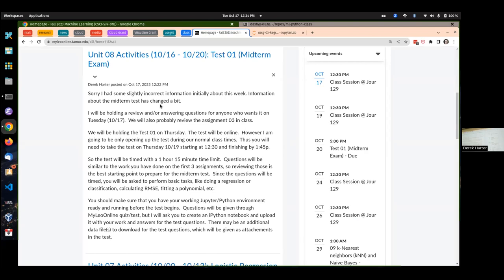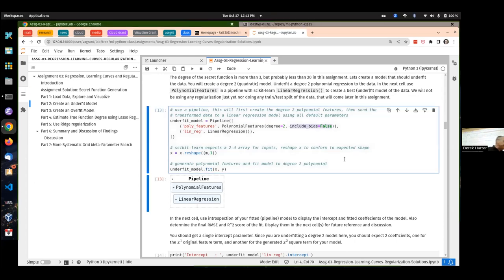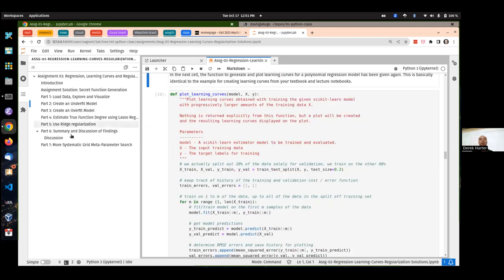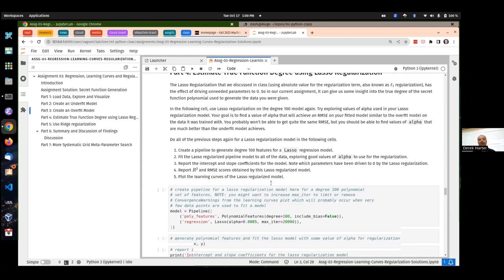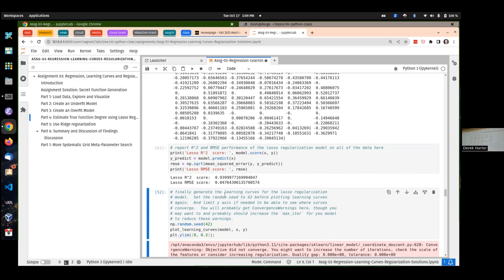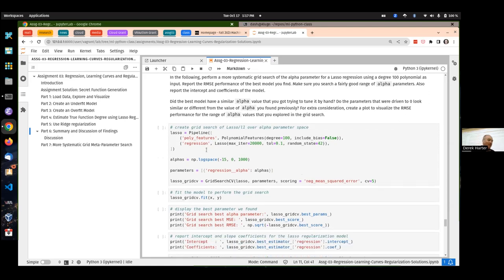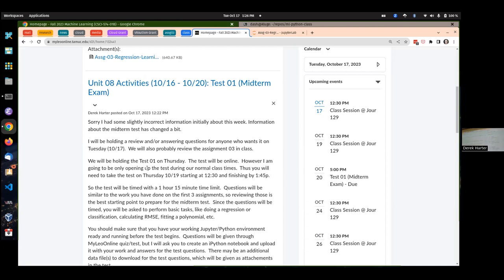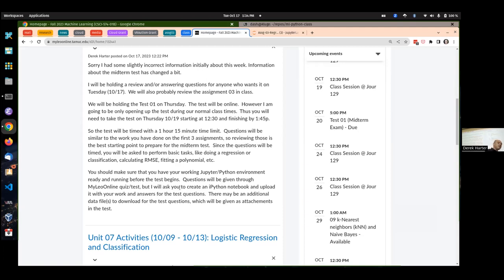CSci 574 Help Session Tuesday 10/17/2023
Reviewed assignment 03 solution and discussed issues students had with the assignment.  Reviewed for midterm Test 01 and gave information about the test.